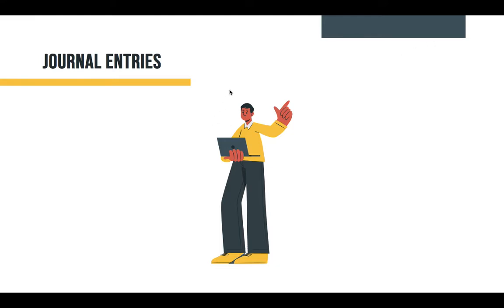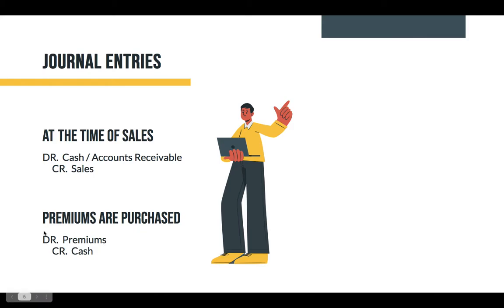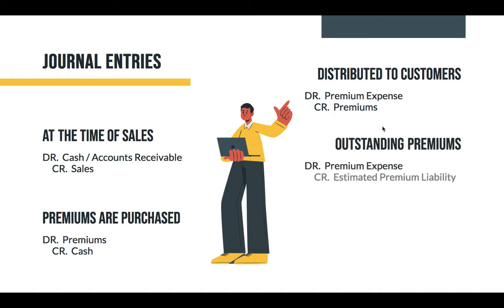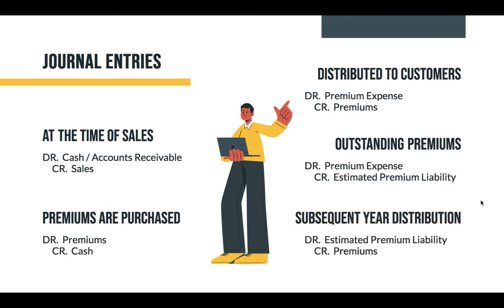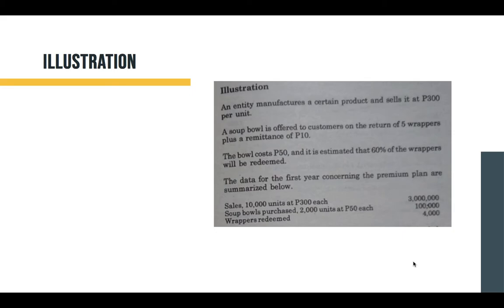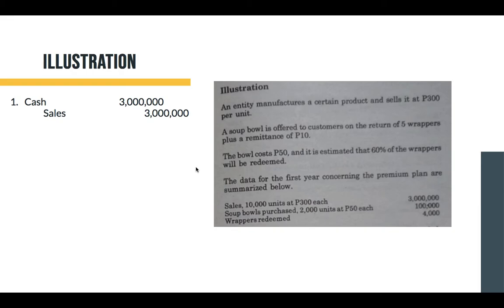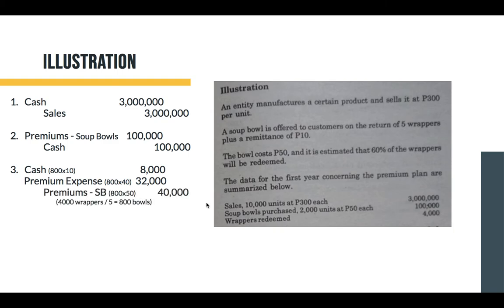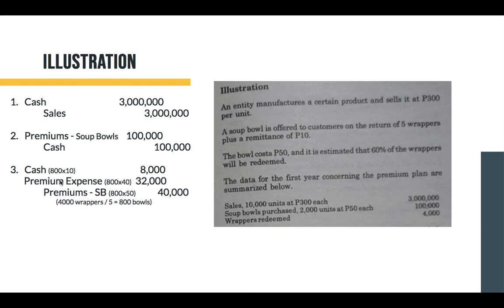Acctg 3B - Chapter 2 (part2)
Intermediate Accounting - Premium Liability